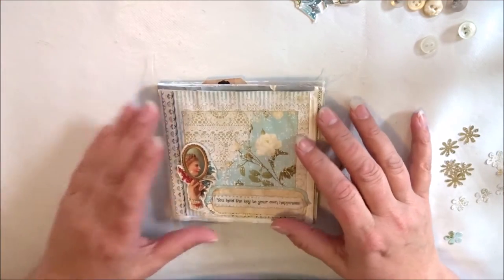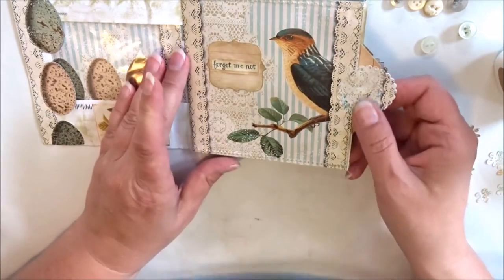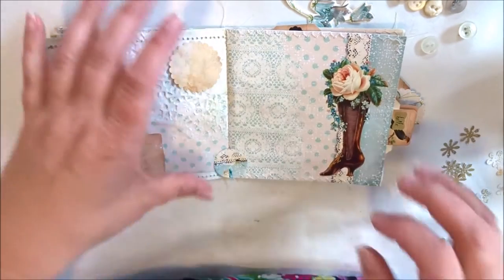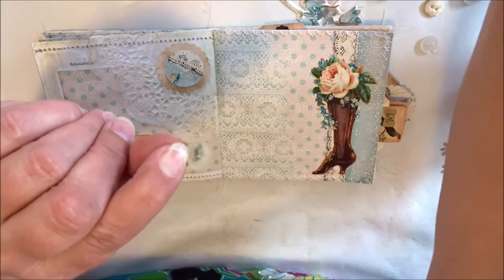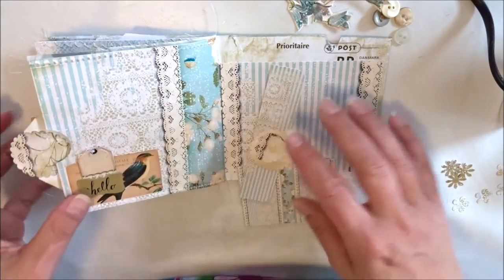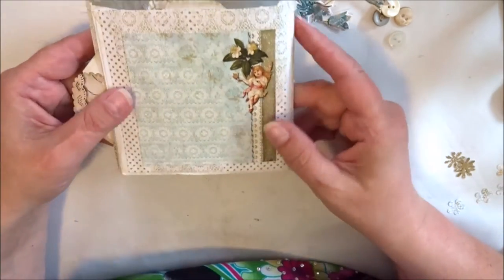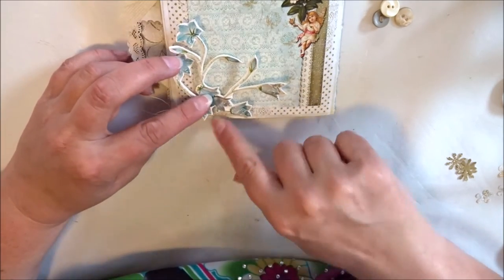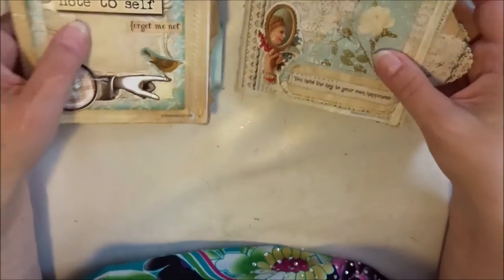TUTORIAL. Forget Me Not one Part 3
This tutorial is the first of a small series of projects that I am sharing with you with the theme Forget Me Not. They are printable digital papers and I have transformed them into small special projects.

The first project is an envelope mini album and I am taking you through how I did this in a step-by-step tutorial from start to finish. I hope you enjoy and will give it a try yourself.

The printable papers are designed by Debbie-Anne Parent and she has released them as a club kit that requires membership. The link to her blog where you can become a member and purchase this kit: